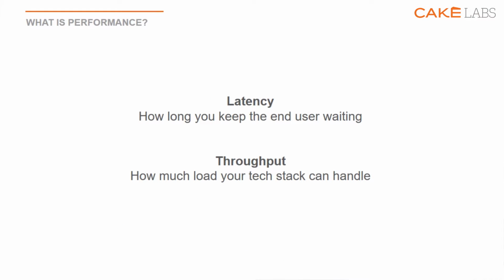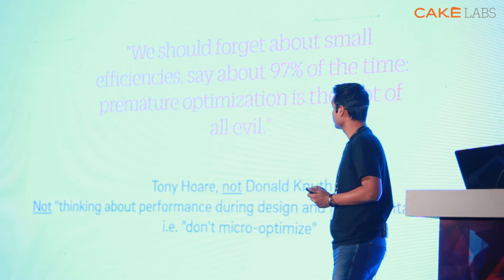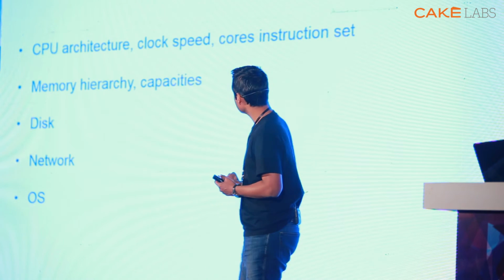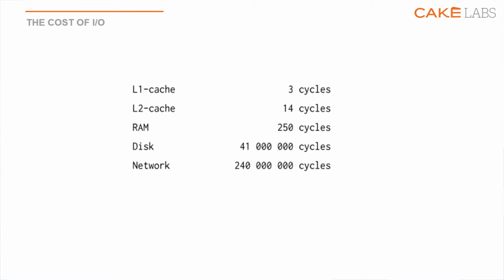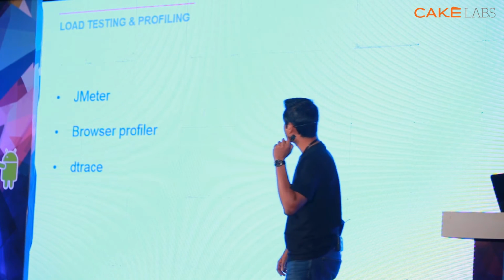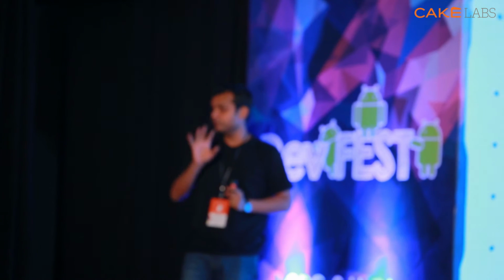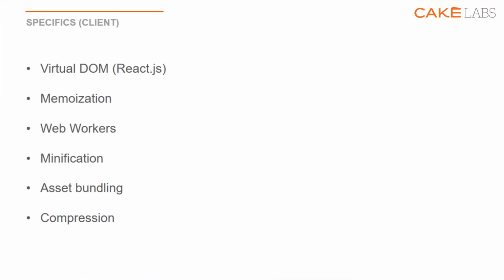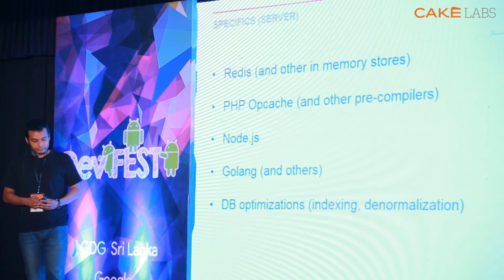Google DevFest 2016 : Keys to Application Performance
CAKE LABS' Director of Engineering & Architecture, Hasitha Liyanage shared his ideas on the key factors of application performance at the GDG Dev Fest happening right now, organized by GDG Sri Lanka.